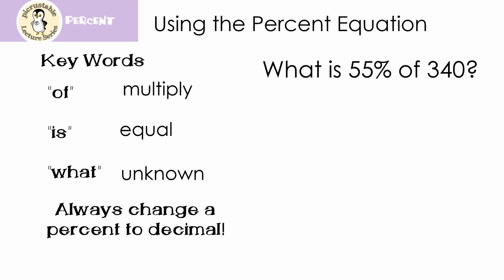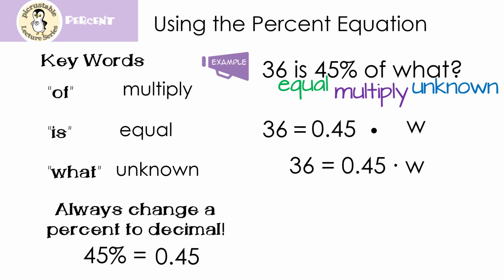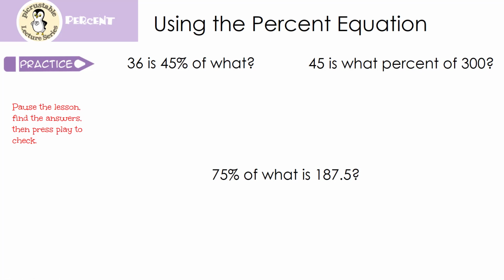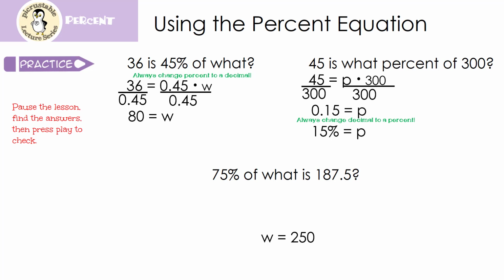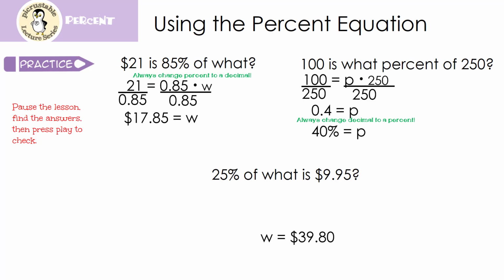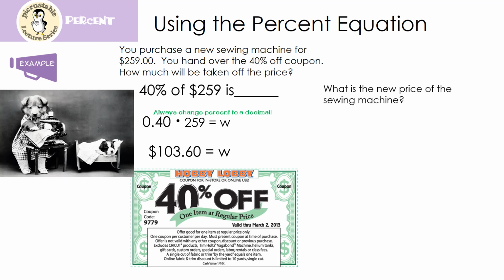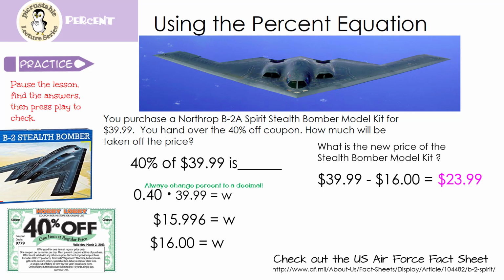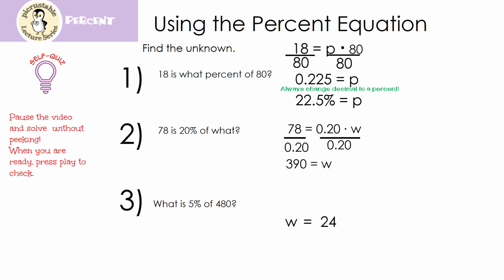Solve a Percent Equation - Key Words - Algebra